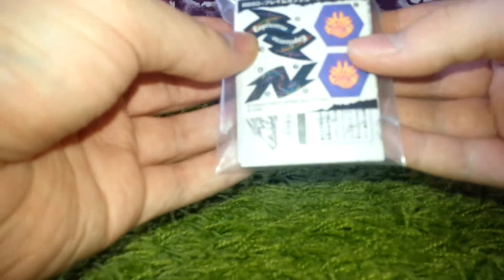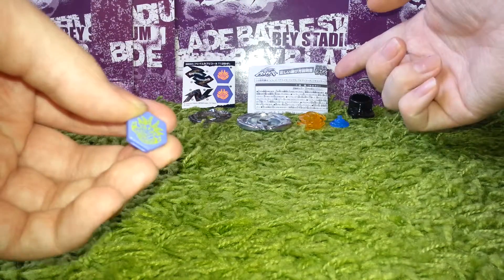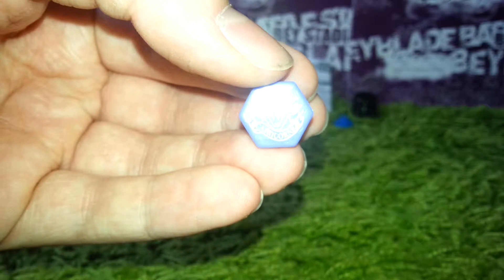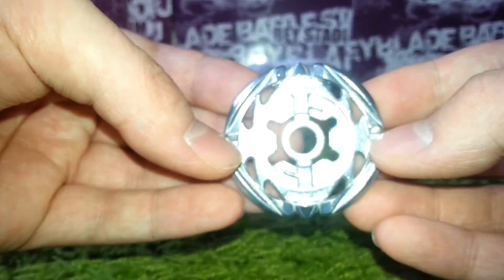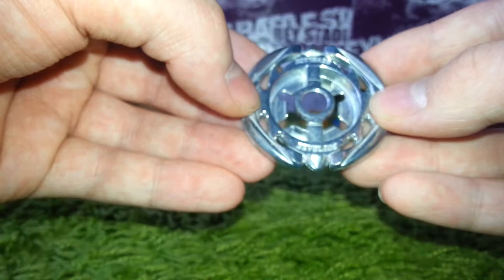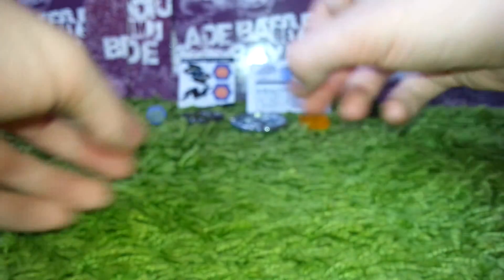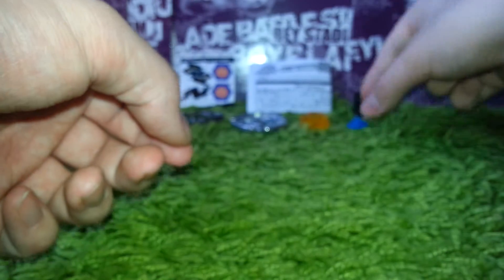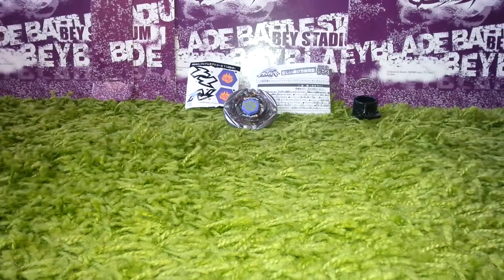Beyblade Random Biooster Vol. 4 Flame Capricorne T125HF Unboxing/Review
Bloody Devil MS 2.0?! O.0